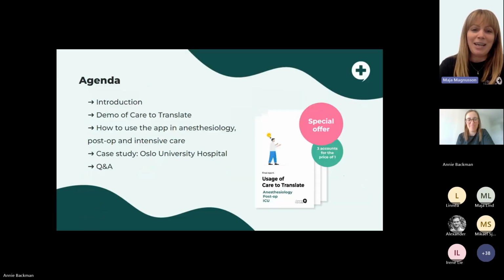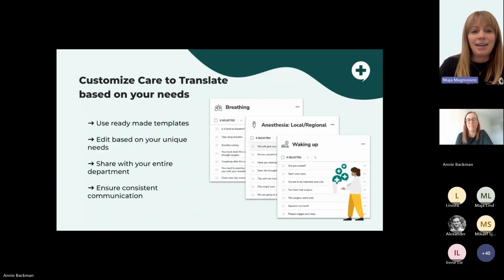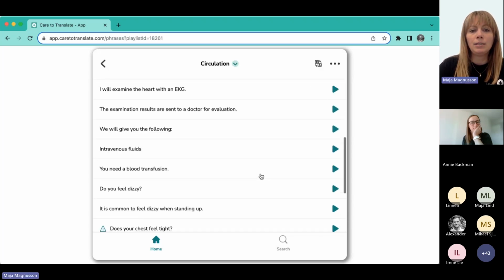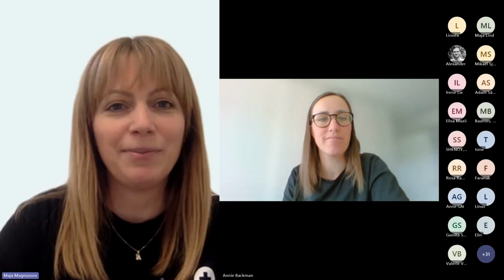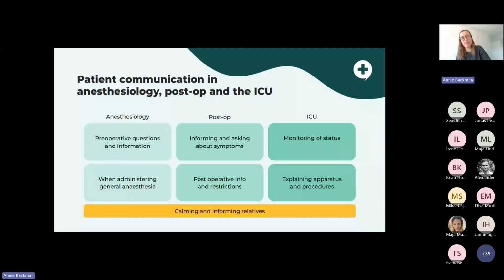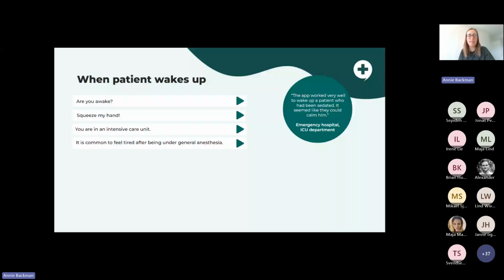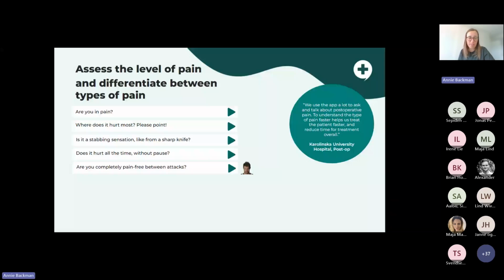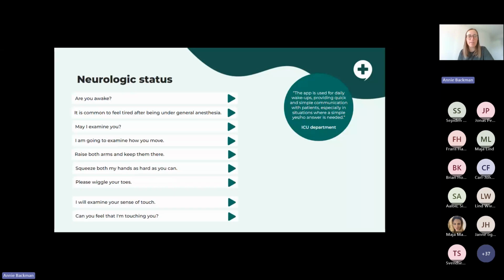Reduce language barriers in anesthesiology, post-op and the ICU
Finding an interpreter on short notice, at any time of the day, can be challenging. And trying to communicate with ai-driven speech-to-speech tools can cause misunderstandings and endanger patient safety.

With Care to Translate, you can improve compliance, increase patient safety and improve patient care. Ask important yes/no questions before and after surgery, talk about pain, gather medical history and provide postoperative care. Calm, reassure and inform patients around the clock, even when an interpreter isn’t available. Communicate during the entire stay and provide better patient care, no matter the language.

During the webinar Annie Backman, CMedO at Care to Translate, and Irene Lie, senior researcher and critical care nurse at Oslo University Hospital, will talk about implementing the translation tool throughout anesthesiology, post-op and the ICU, and how to work with checklists in the app to ensure equal communication with all of your patients. They will also share patient experiences and talk about what positive effects they have seen when using the tool.

Agenda:
- Introduction
- Demo of Care to Translate
- How to use the app in anesthesiology, post-op and intensive care
- Case study: Oslo University Hospital
- Q&A

About Irene Lie:
Irene Lie is a distinguished expert and professor in patient-centred research and a critical care nurse at Oslo University Hospital. She has led ground-breaking projects in heart and lung care and has also played a central role in the implementation of Care to Translate.

Her team also conducted a research study at the hospital, utilizing Care to Translate to support heart surgery patients facing language barriers throughout their journey when interpreters were unavailable.

About Annie Backman:
Annie Backman is a former M.D. and researcher who co-founded Care to Translate in 2018. She studied bio medicine and linguistics at Uppsala University before starting the Programme in Medicine. She is now the CMedO of Care to Translate, leading our language team and focusing on strategy and our medical content.

About Care to Translate:
Care to Translate is a digital medical translator for healthcare professionals and patients. The app acts as a supplement when interpreters are not available. Strengthen patient safety, save valuable time and reduce healthcare costs.